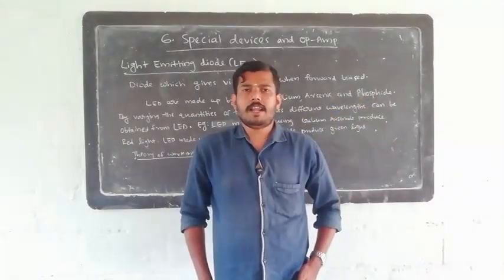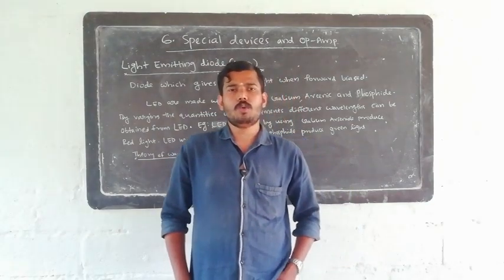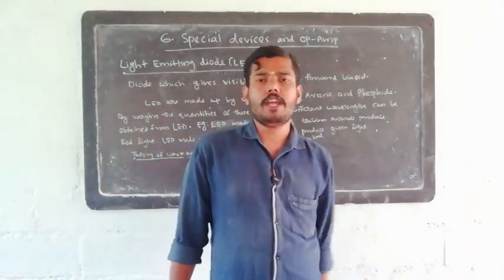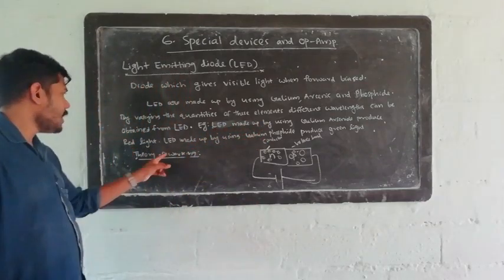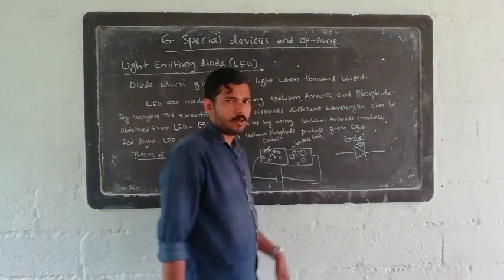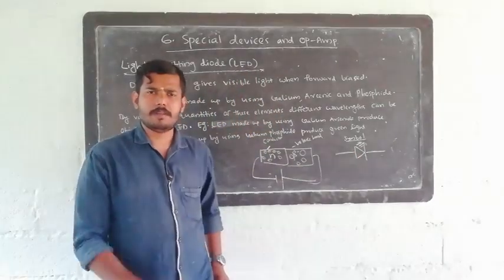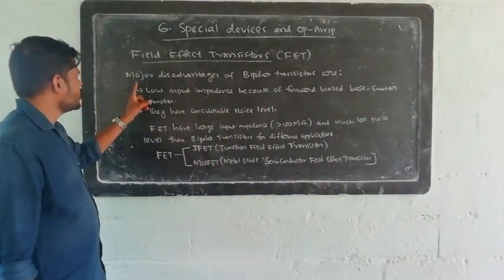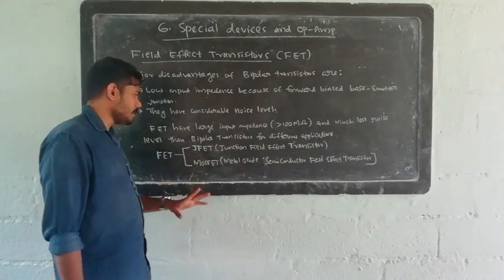Electronics: Chapter6 part 1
LED, FET introduction